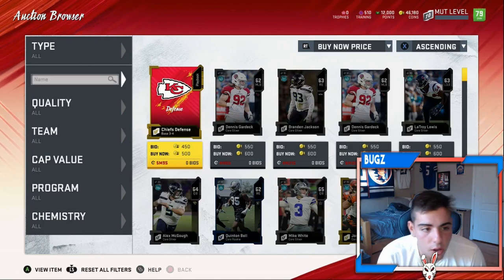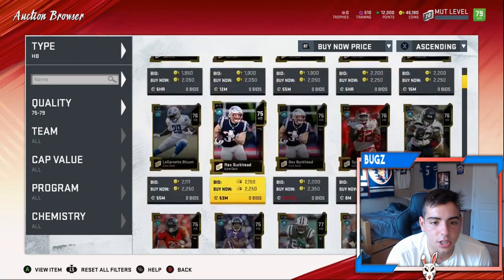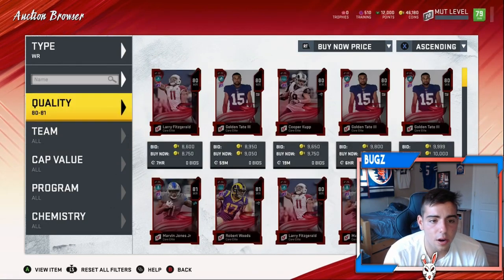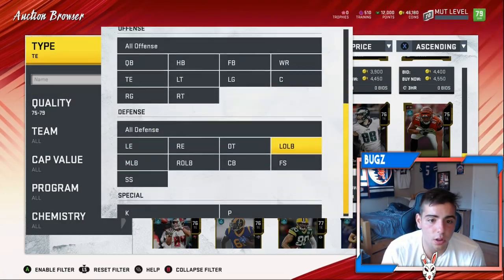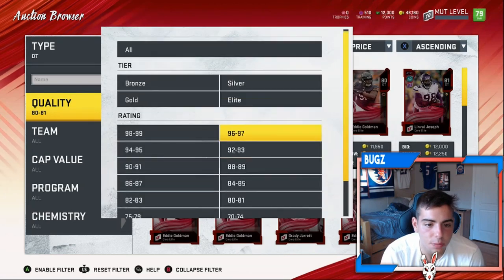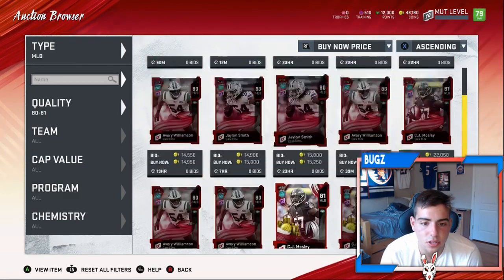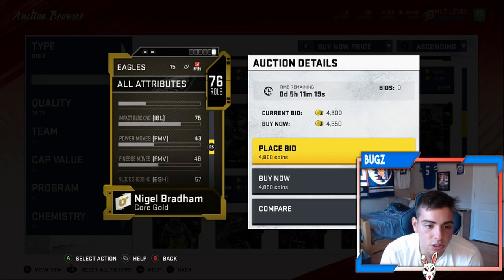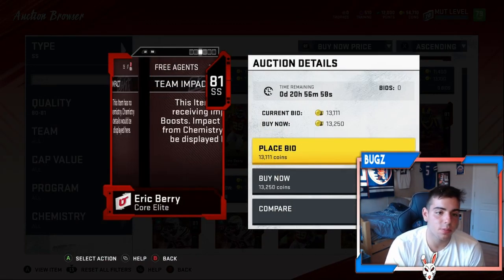BEST BUDGET PLAYERS IN MADDEN 20 SO FAR! ALL UNDER 10K COINS! | MADDEN NFL 20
I hope you guys all enjoyed the video!! You guys can also show support by following me on all platforms such as.

*TAGS*
MADDEN 20
MADDEN 20 COIN GLITCH
INSANE COIN MAKING METHOD MADDEN 20
MADDEN 20 ULTIMATE TEAM
MUT 20
MUT 20 INSANE PACKS
MUT 20 INSANE PACK OPENING
MADDEN 2O BEST SOLO CHALLENGES
MUT 20 RANKED SEASONS